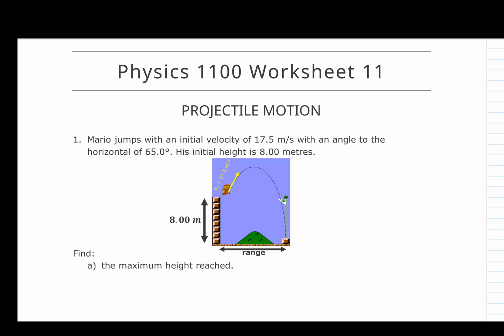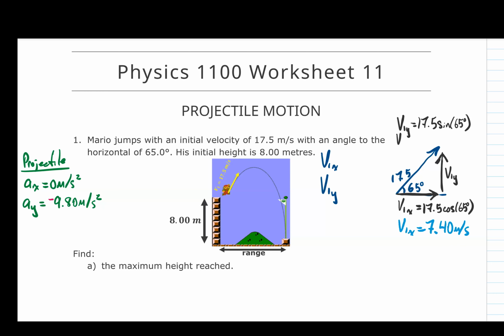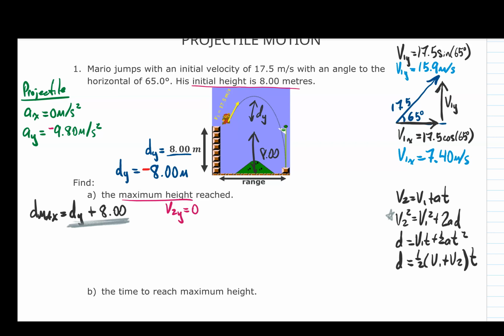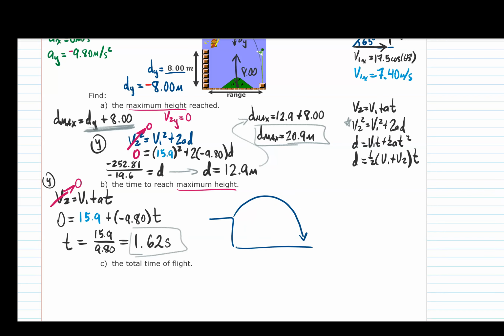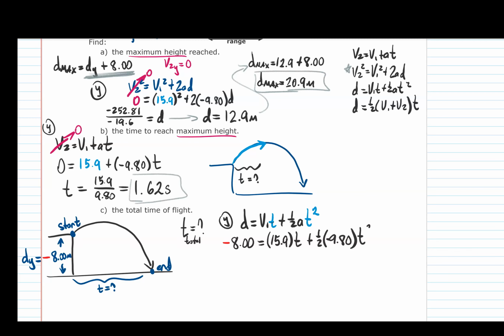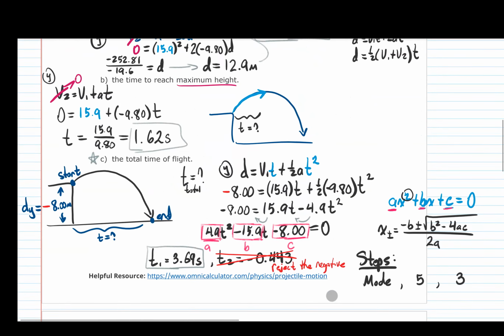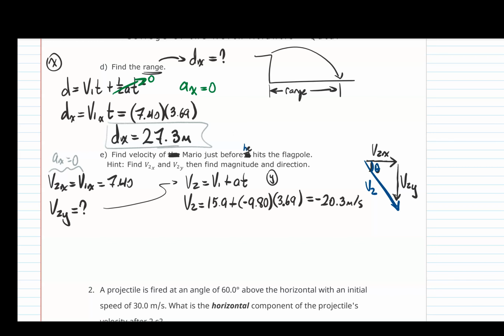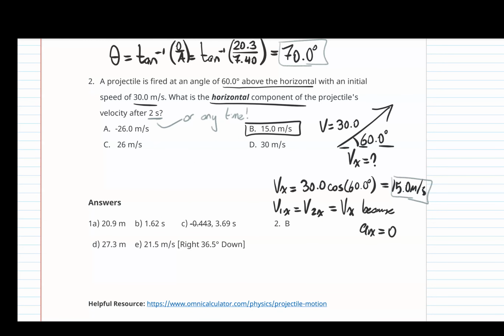PH1100 Worksheet 11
A tutorial video walking you through the answers for Worksheet 11.

Originally uploaded Winter 2020.